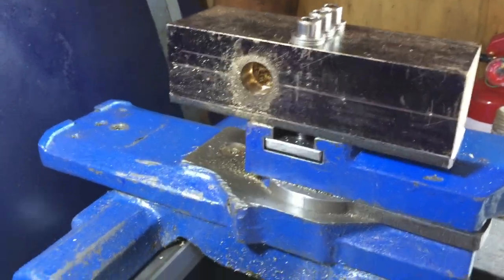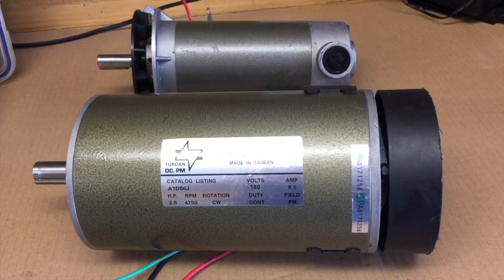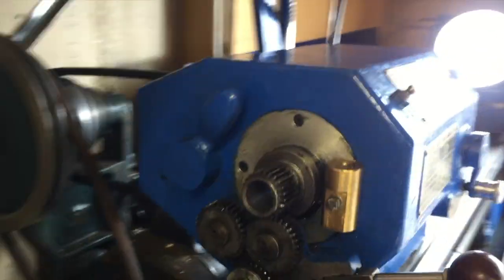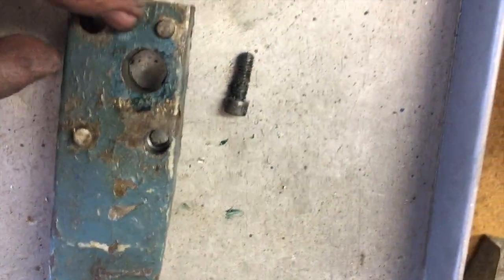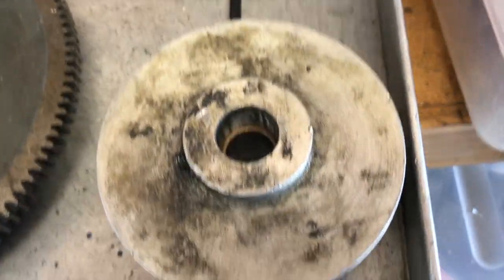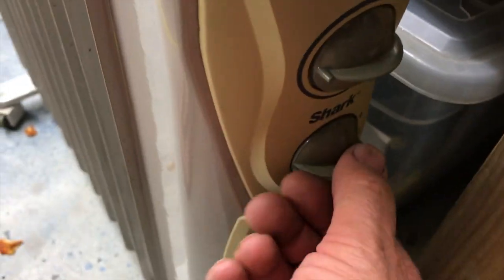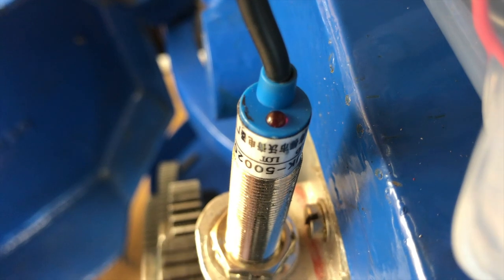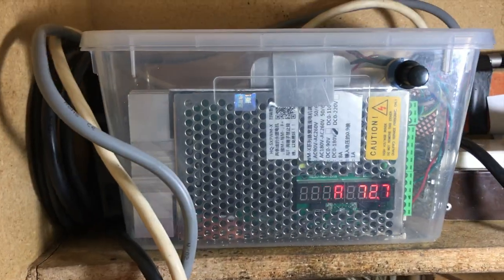Motor Replacement Boxford A Mk 1 with DC variable speed motor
A variable speed motor is a great improvement for your home lathe.  You will wonder how you ever managed without one. There are two main methods. Both involve buying a speed controller circuit, but they are fairly cheap from China and easily installed. I used a DC motor out of a large treadmill and paid $NZ10 each from a recycling shop (about $US6). The DC controller was $NZ65 and I think they listed $US50. The alternative is to replace the single phase AC motor with a cheap 3 phase motor and use a VFD controller.

The next video will be about the HQ-SXPWM-X pulse width modulated speed controller for the DC motor.  Specifications on the motor are: 2.5 HP (1.862 kW), 4700 RPM reduces to about 1375 RPM, Permanent magnets, 180 volts,  2 ohms static resistance would draw 82 amps when stationary, but the HQ-SXPWM-X has programmable ramping to prevent it from drawing more than 10 amps.

A viewer has asked for the Chinese manual for the device HQ-SXPWM-X and I have placed the PDF on my site Here:
Programming the device: